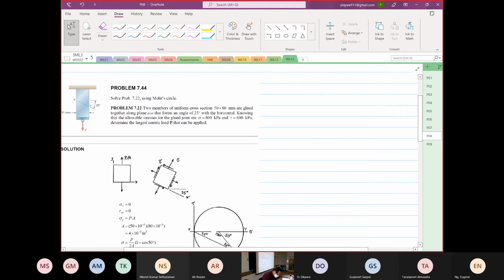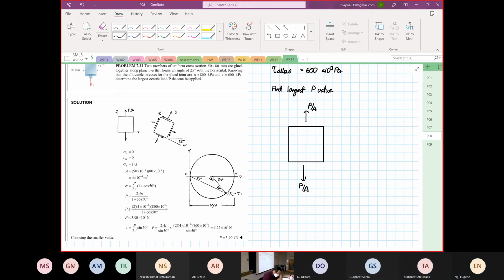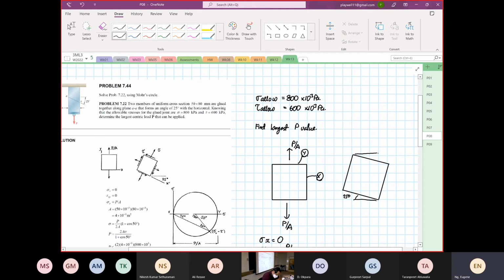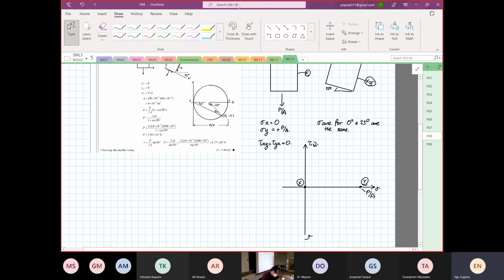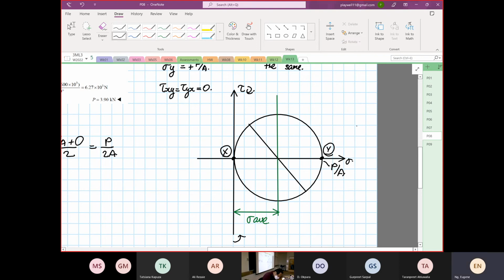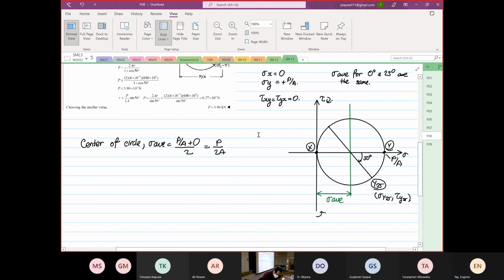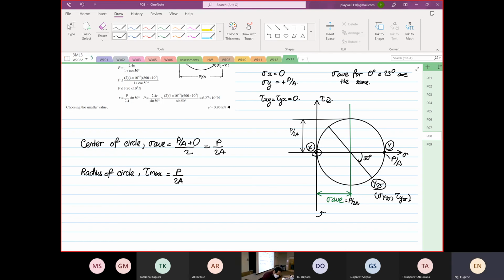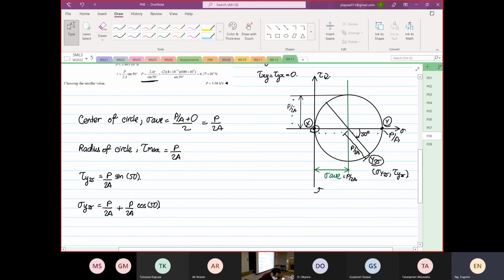Wk13 Integration Beam P11